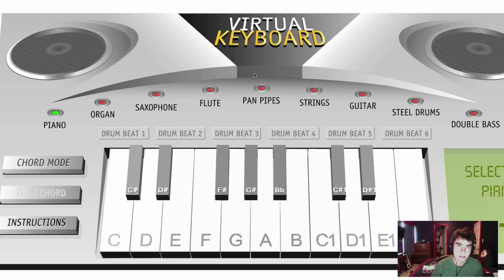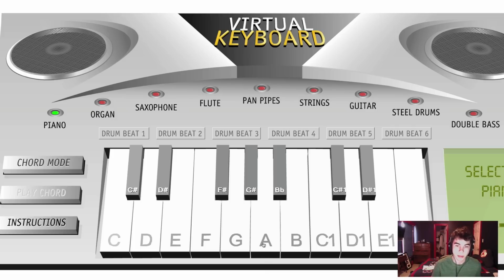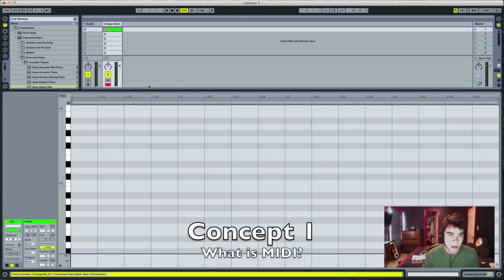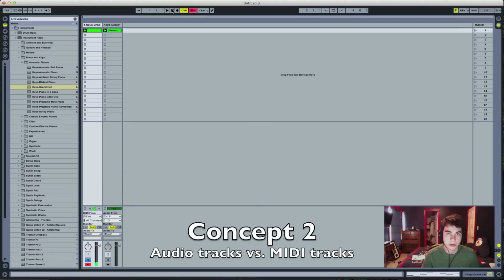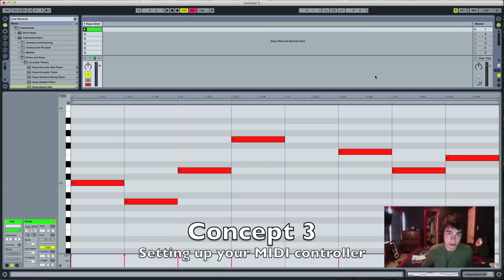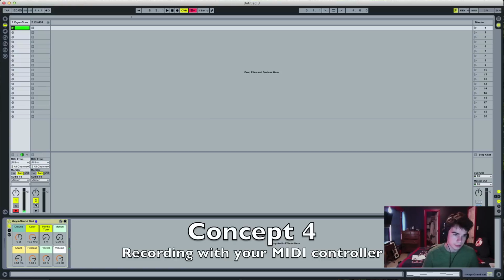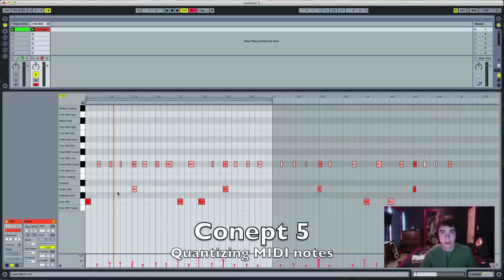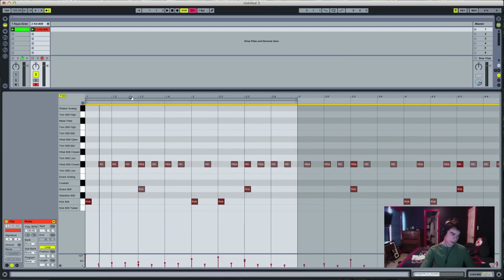Ableton Class - Lesson 2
This is for a free online class at reddit.com.